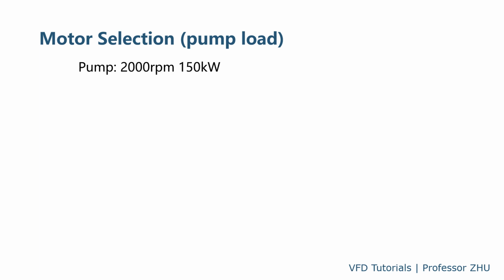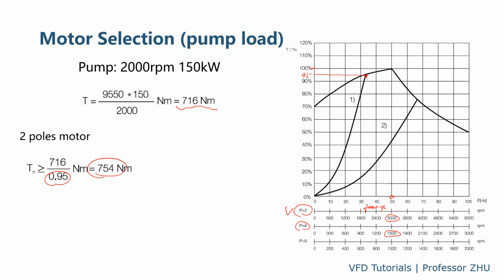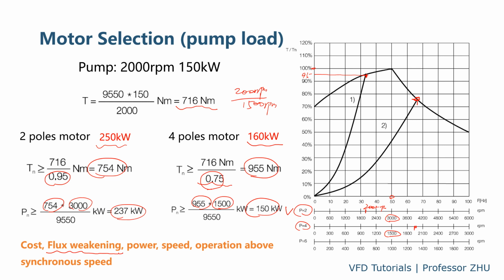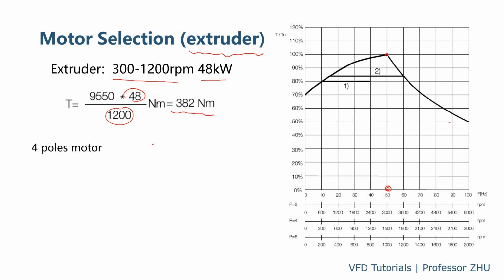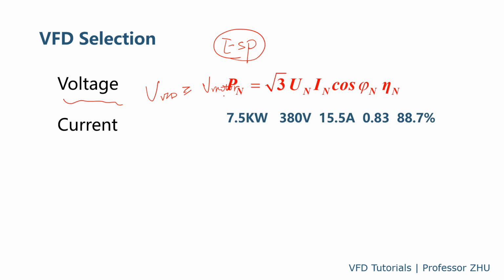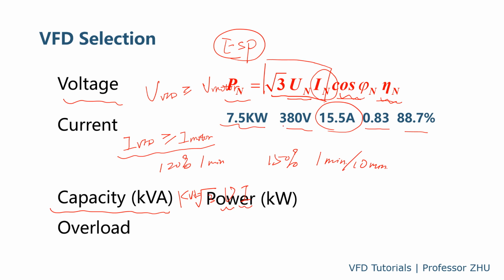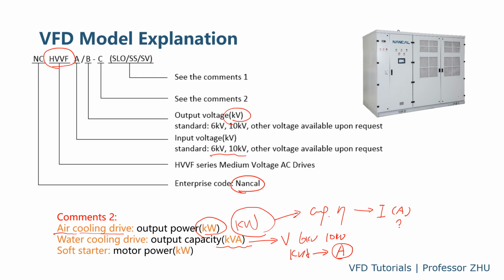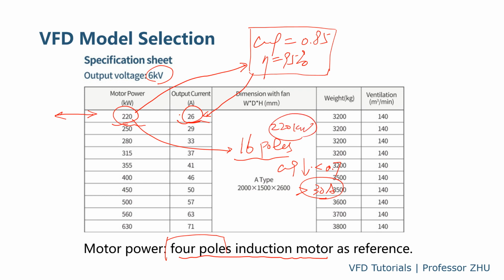VFD Lesson 10 - Selection of Frequency converter (Part 2)